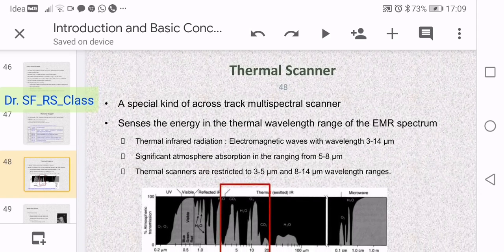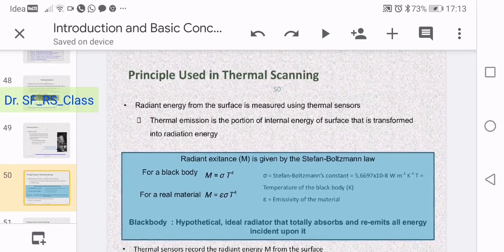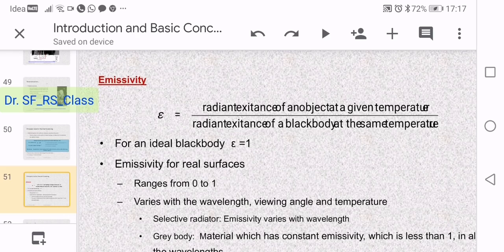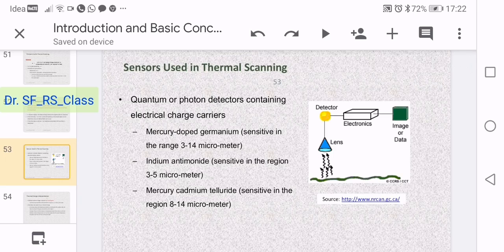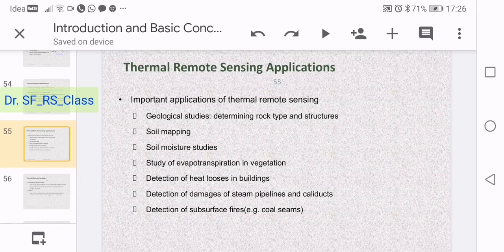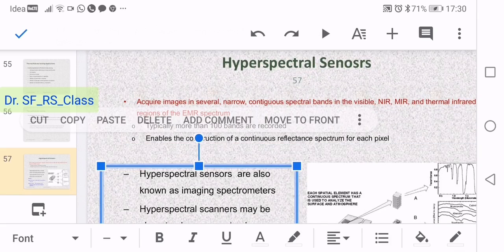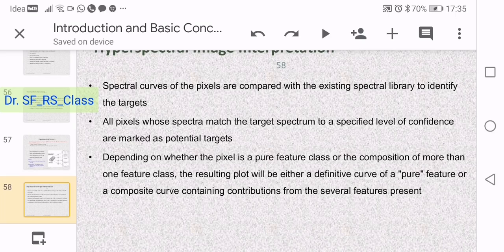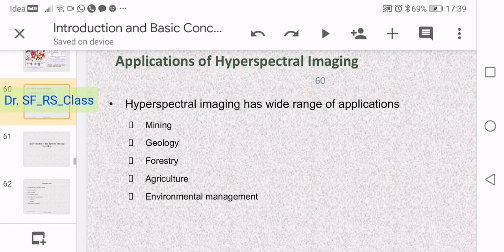Multispectral, Thermal & Hyperspectral Remote sensing-Final part